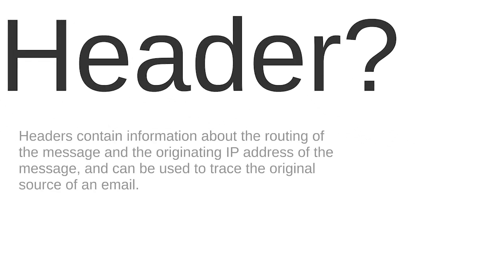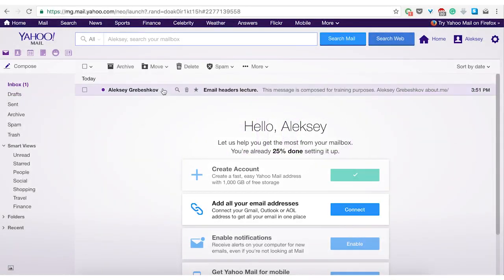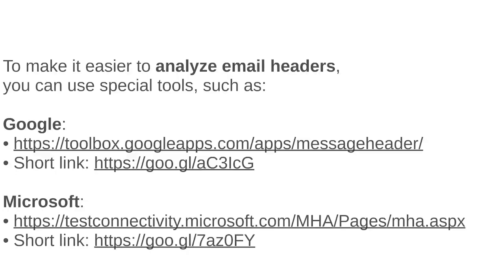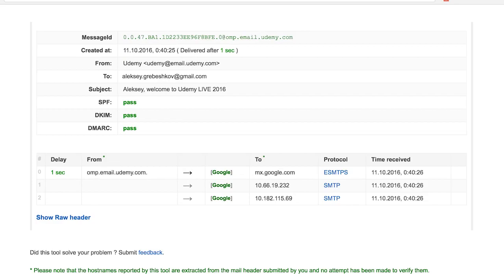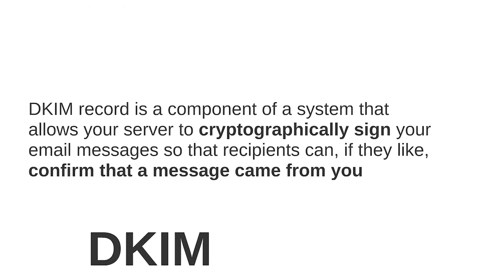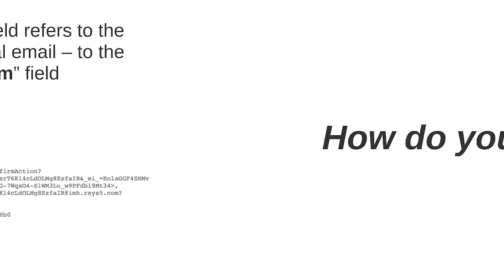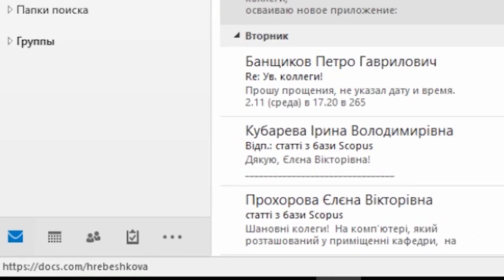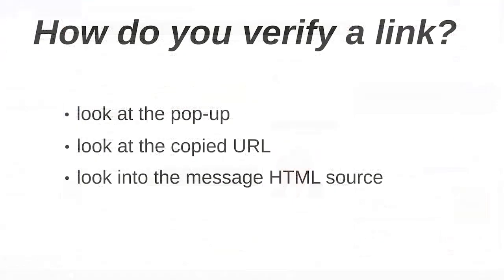Video 8 - How to verify senders and links in emails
Section 3: E-mail Security

How to verify senders and links in emails

Join my online school for more courses and useful tutorials